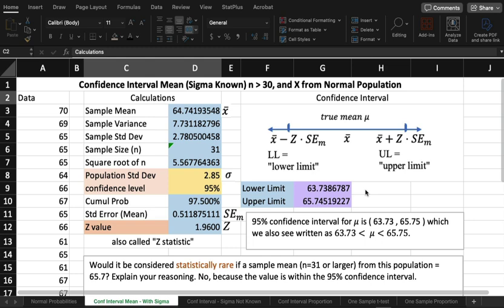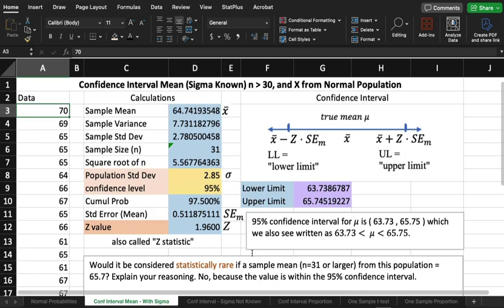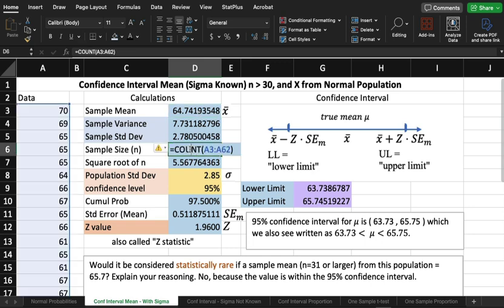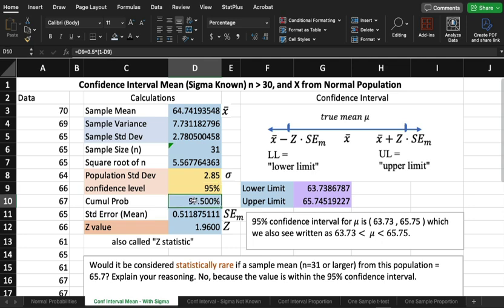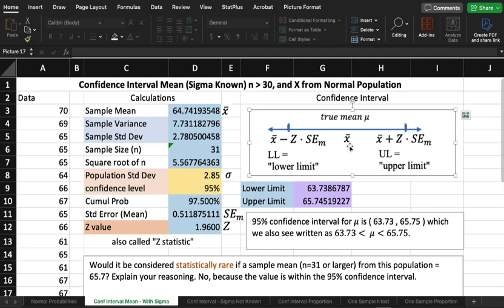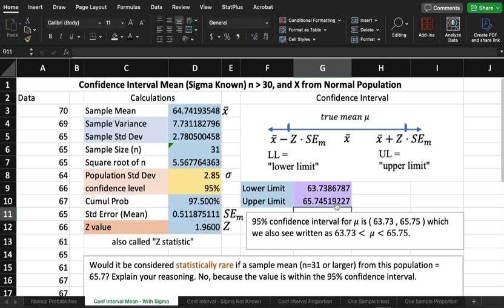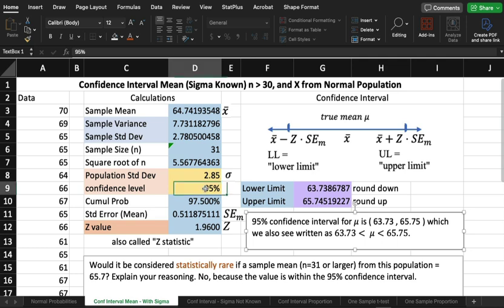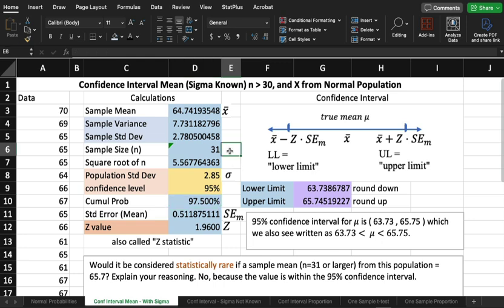Inferential Statistics - Confidence Interval Mean with Sigma Known and X Normally Distributed